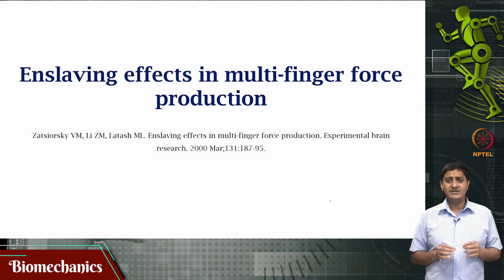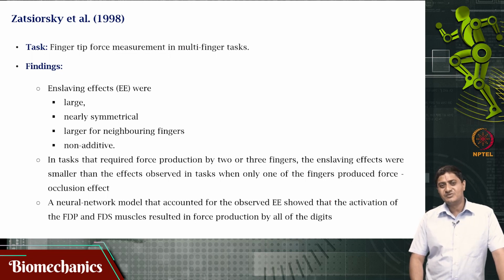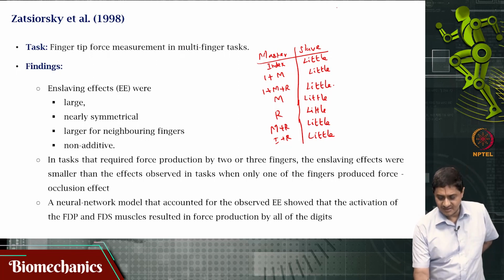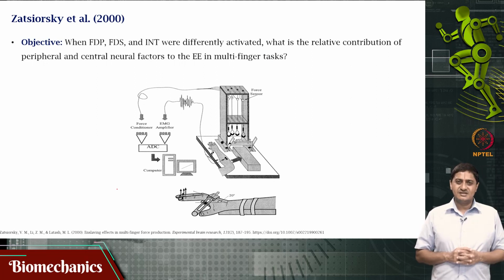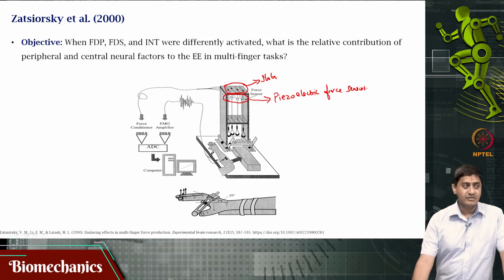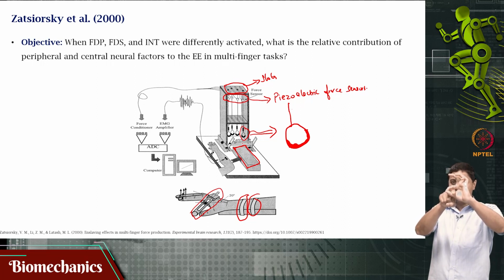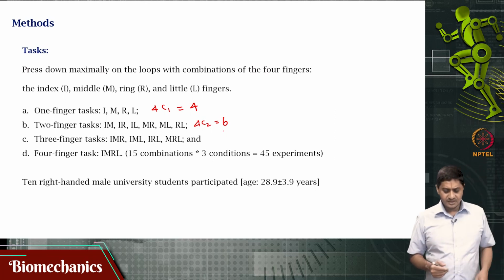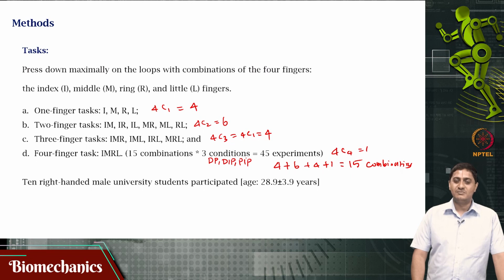#70 Enslaving Effects in Finger Force Production | Part 1 | Biomechanics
This lecture begins the discussion of a research article by Zatsiorsky, Li, and Latash on enslaving effects in finger force production. It focuses on the experimental methods used to investigate the role of different muscles in enslaving.